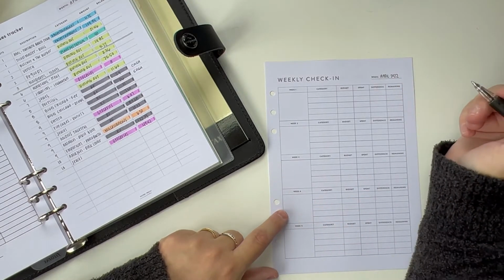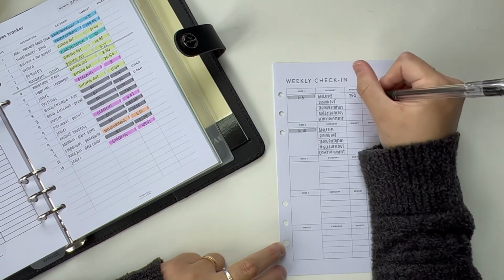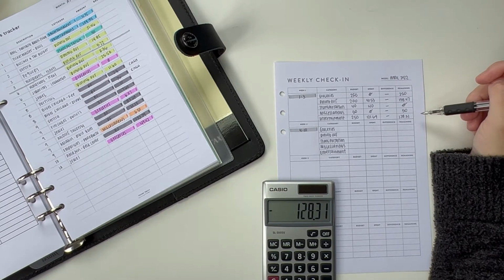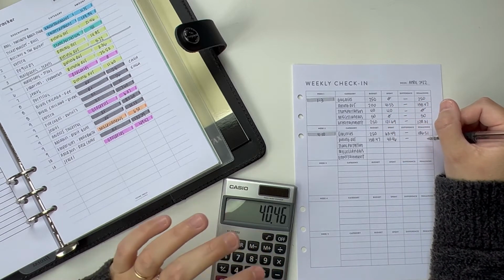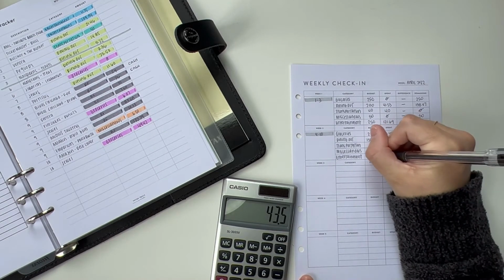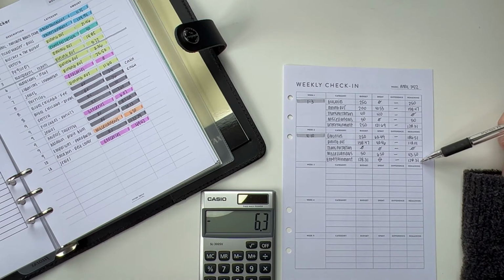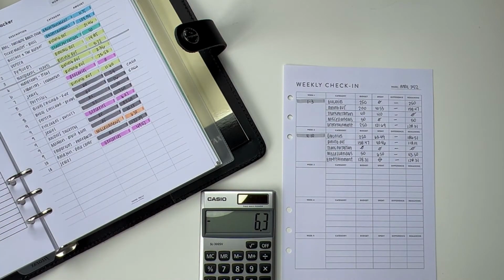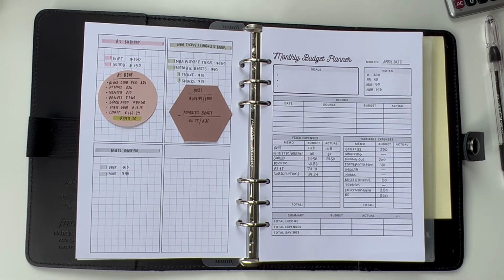APRIL WEEK 1(ISH) BUDGET CHECK-IN | Unemployed Life | Upcoming changes to my FIRST budget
In today's video I go over my spending  for the first 10 days of April.  I'm pretty happy with how it's going with my very first budget, but I am going to have to be making some adjustments soon.